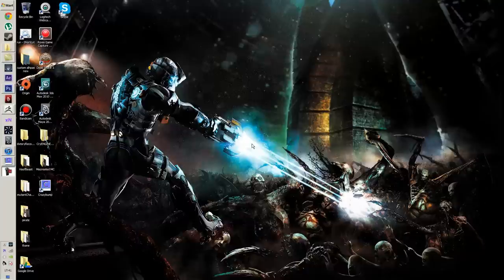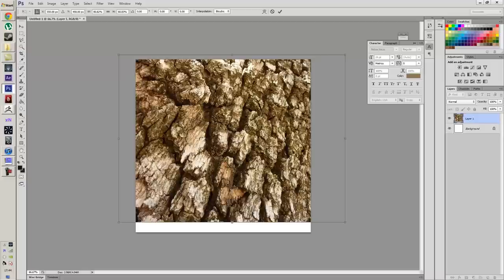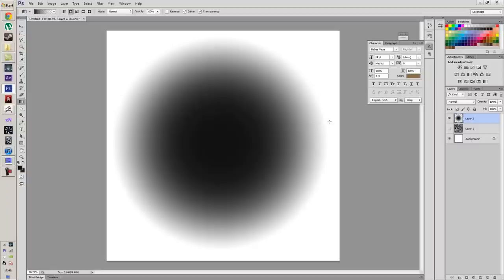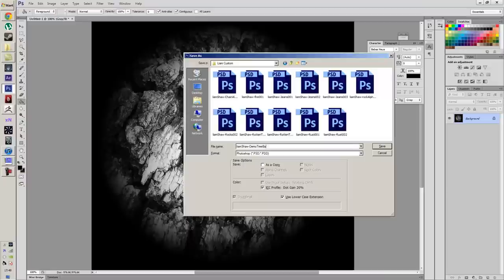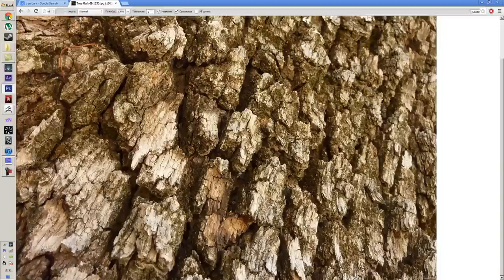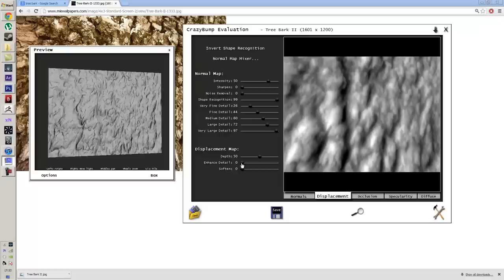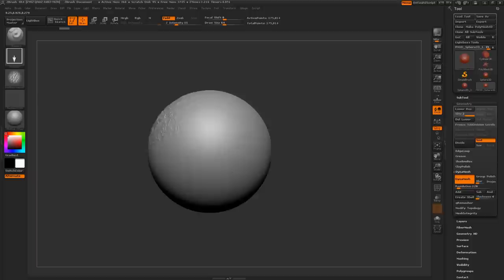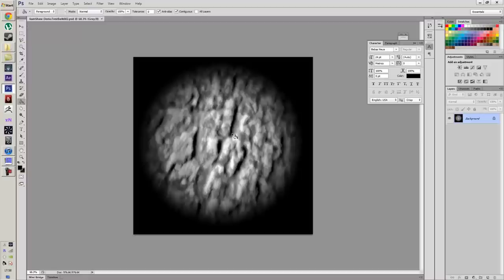Zbrush Tutorial - How to make alphas from pictures for Zbrush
So I recently started doing this more, thought I'd make a tut on it as it is pretty cool making your own alphas. Don't always rely on default alphas, they get gimmicky.